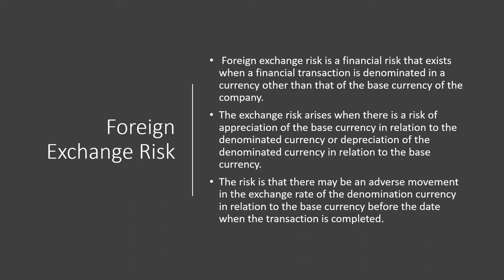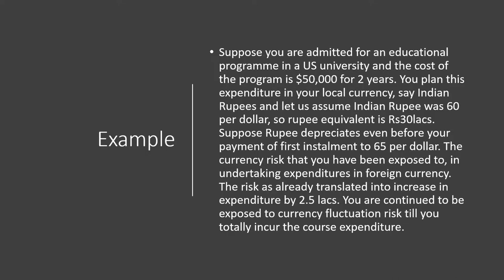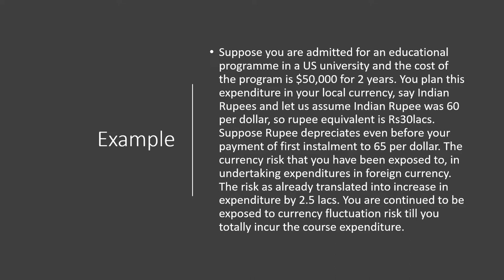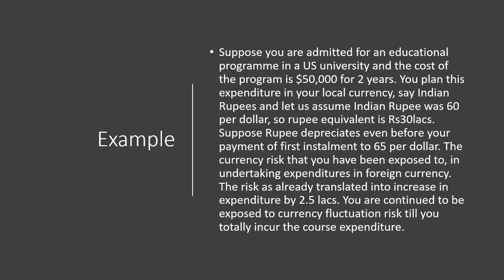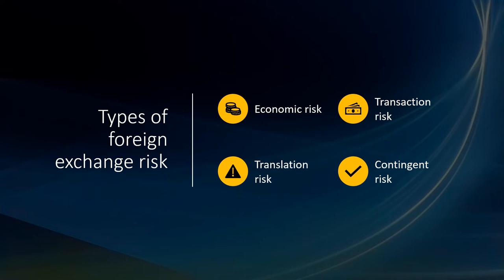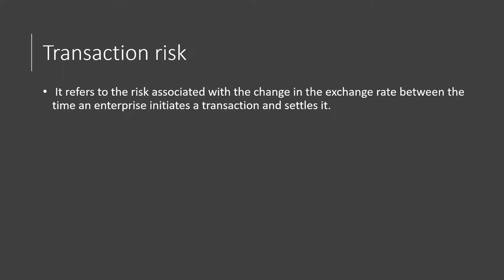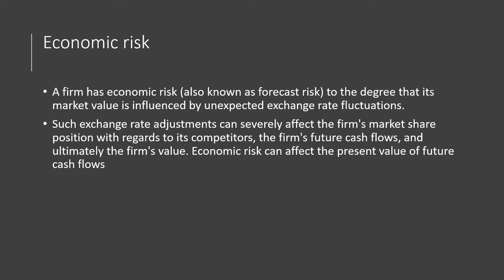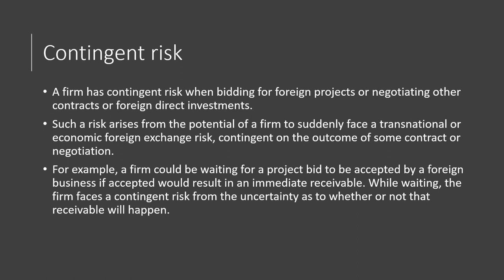Foreign Exchange Risk